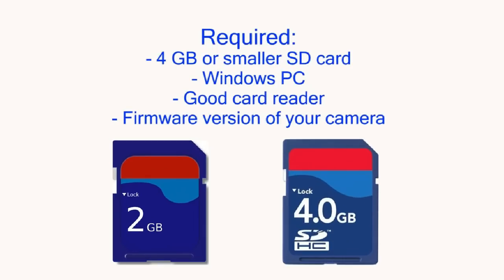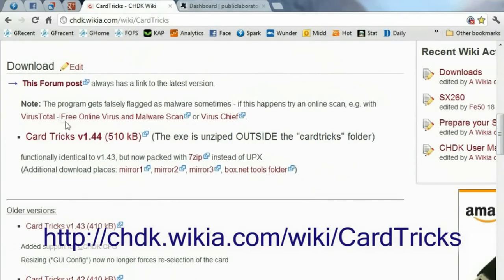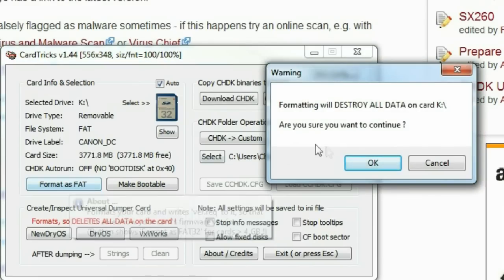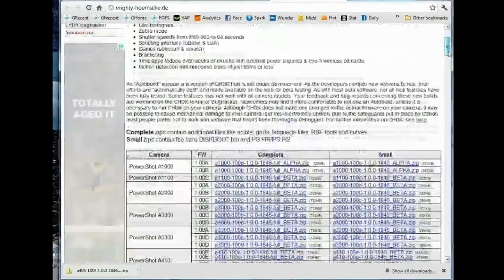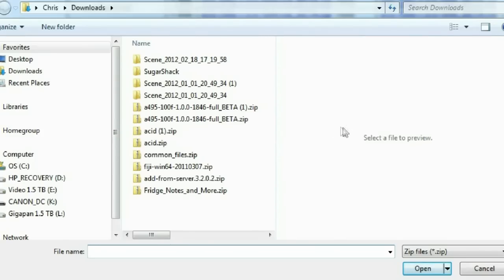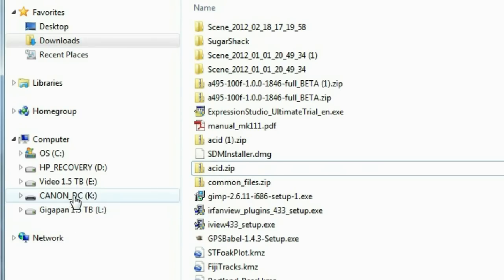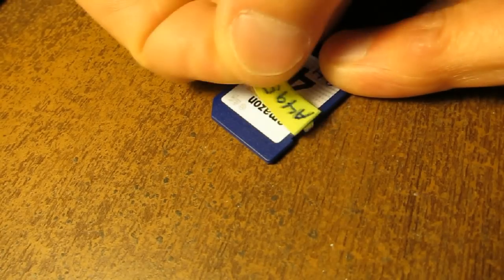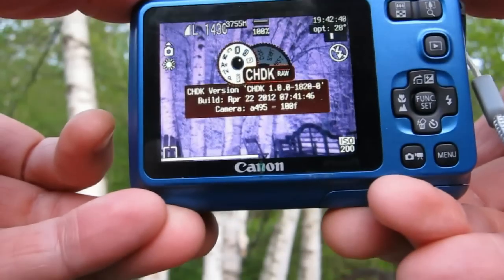Install CHDK, 4GB SD, Windows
Step-by-step instructions to install Canon Hack Development Kit on a 4GB SD card using Windows.  The free program Card Tricks is used.